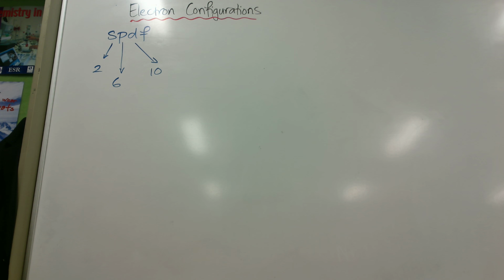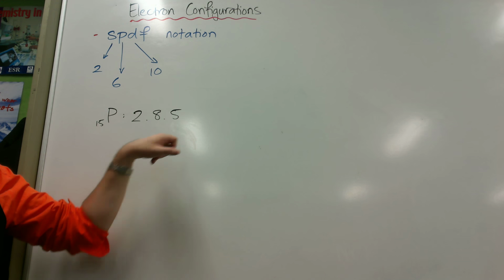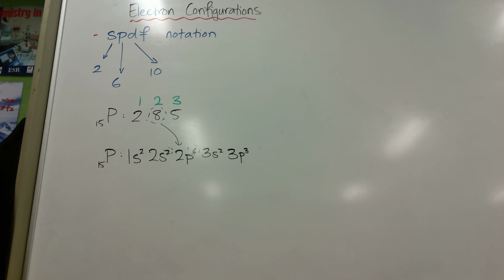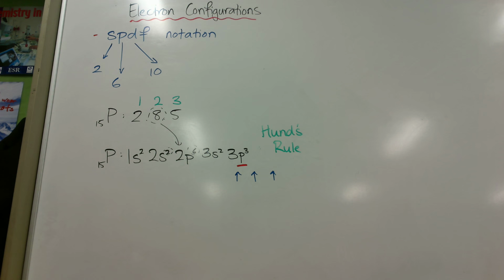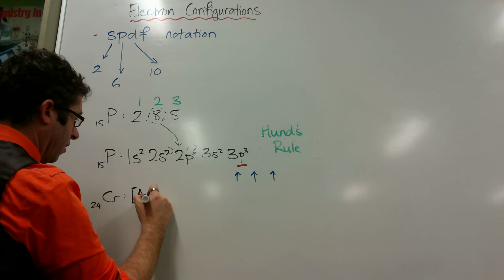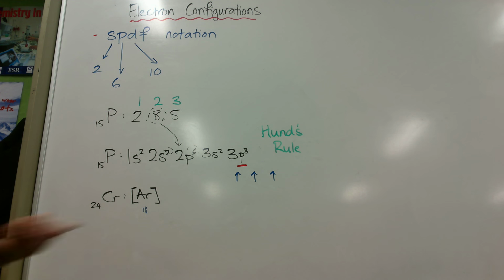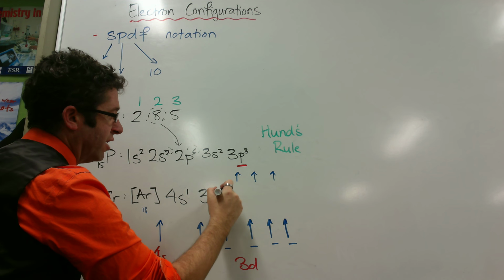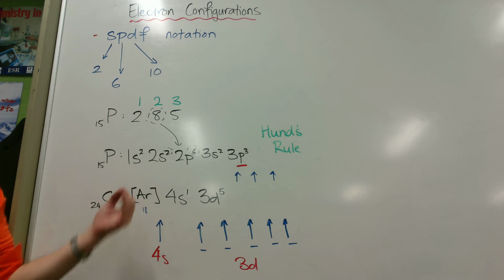Electron Configurations Theory